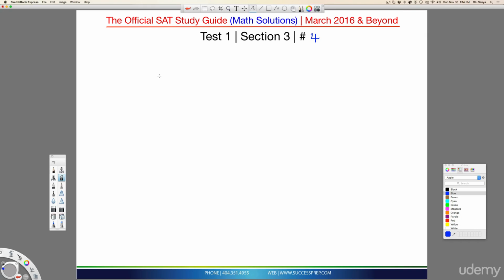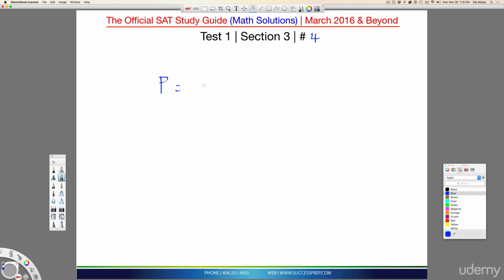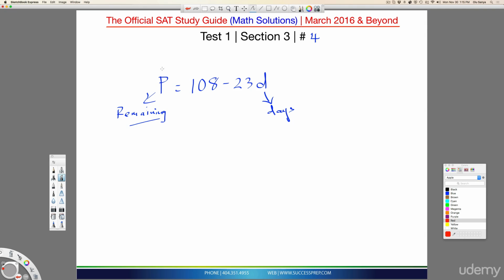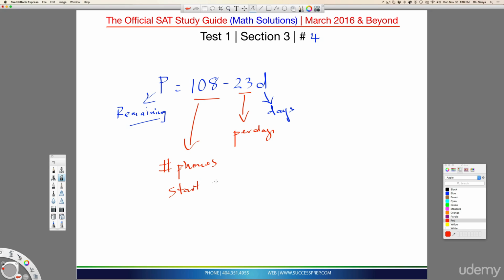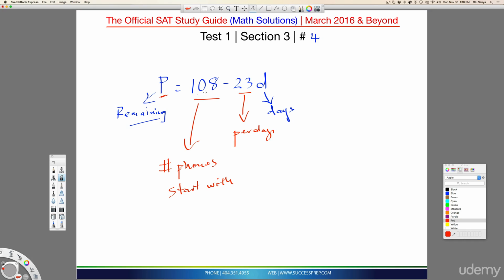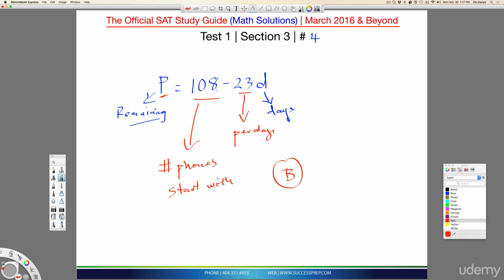SAT Prep course: Study Guide Math. part. II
Having problems with your math homework or maybe you just hate math? Don't worry you can get the best help online in Canada.